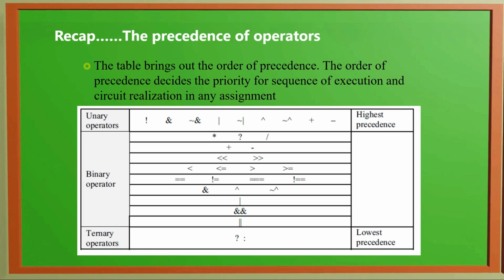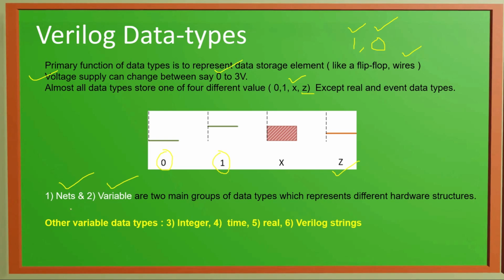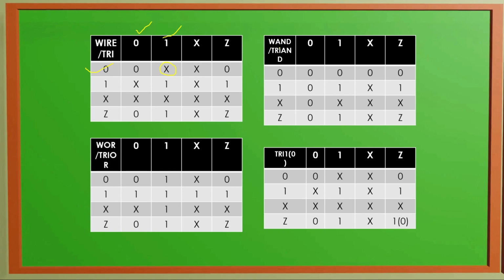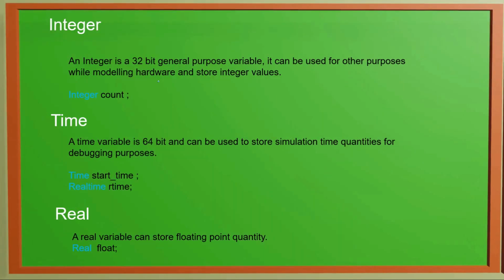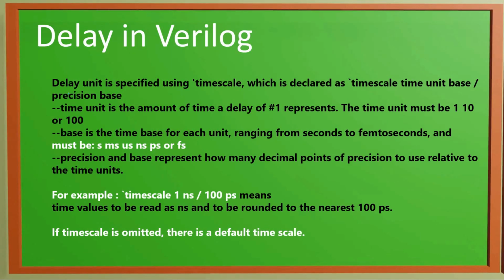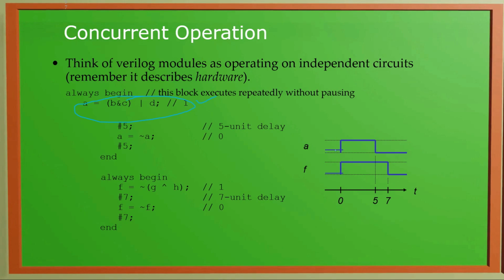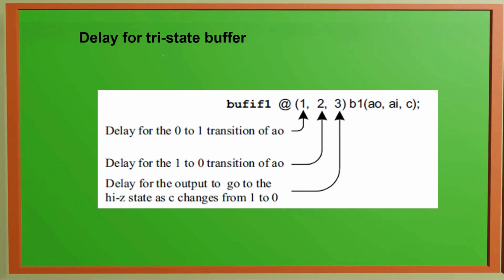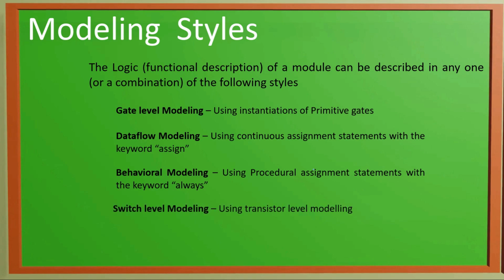Digital System Design Using Verilog | basics numbers in verilog